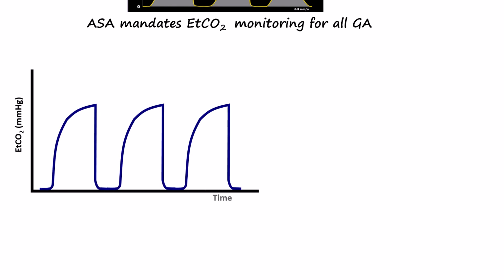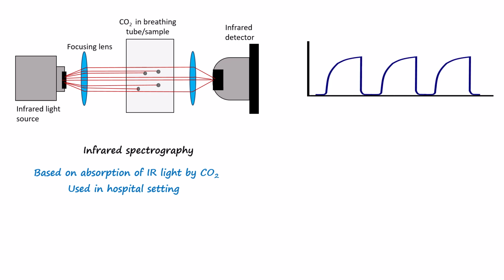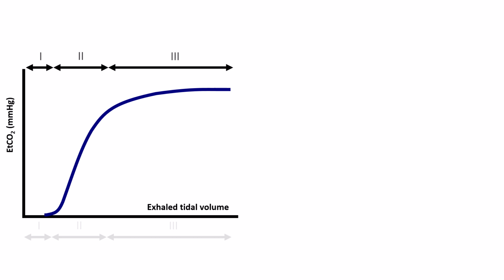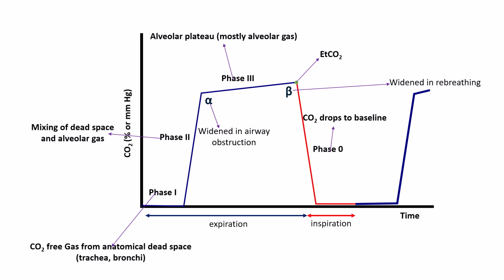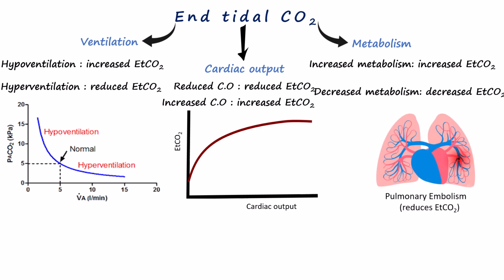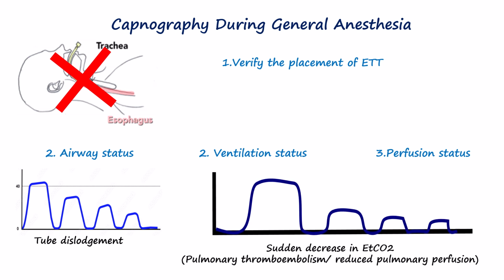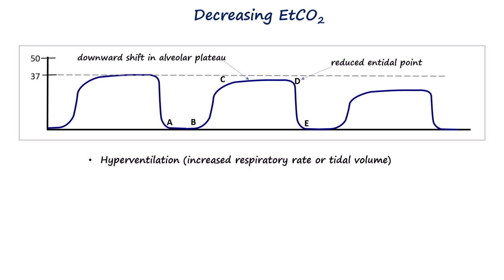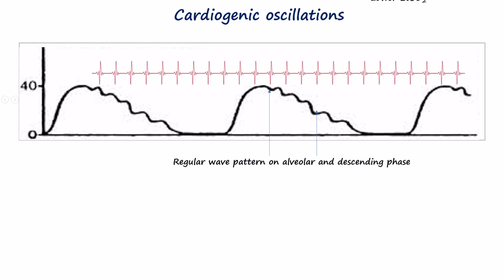Capnography | End-tidal CO2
This video gives a focused overview of **capnography**, covering its role in monitoring, measurement methods, and clinical relevance.

🔍 Topics Covered:*

* Short history and ASA mandate
* CO₂ measurement methods**: colorimetric, infrared
* Capnometer types**: sidestream, mainstream
* Capnography types**: time-based, volume-based
* End-tidal CO₂** and **arterial–EtCO₂ gradient**
* Indications** for use in anesthesia and ICU
* Waveform interpretation** basics